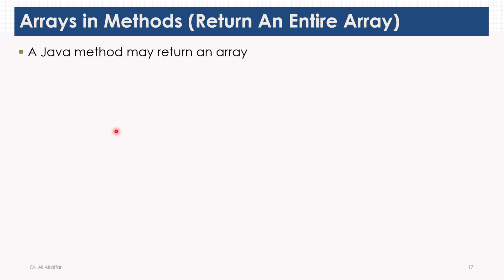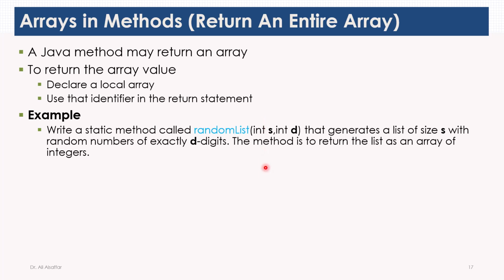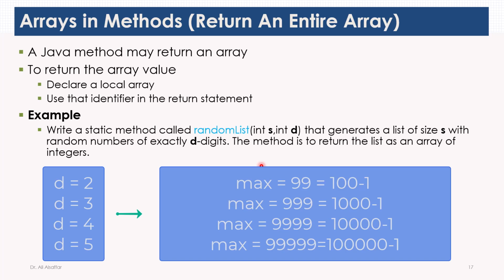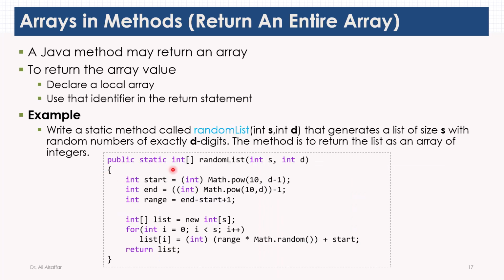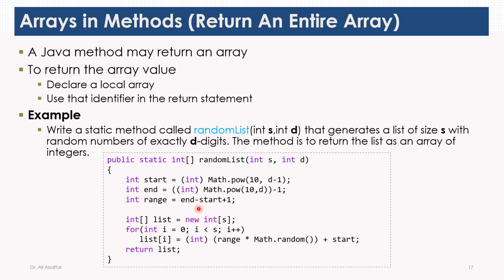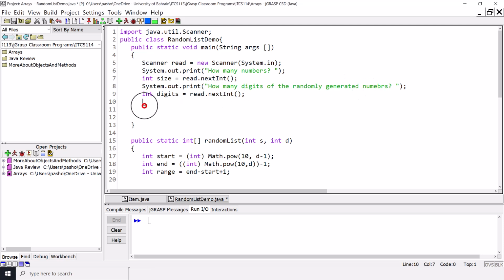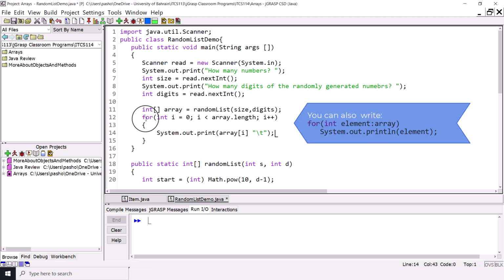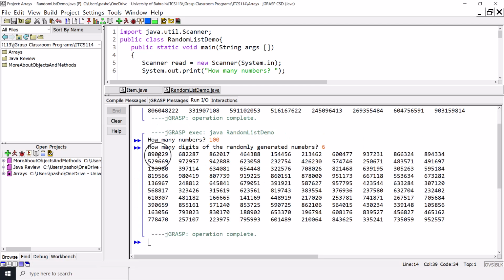Lecture 92 - Chapter 7 - Returning An Array From Methods - Array 1d - ITCS113